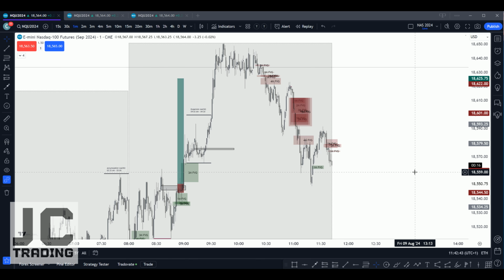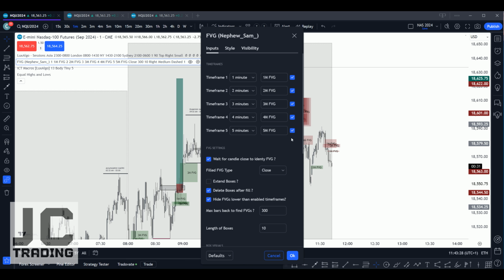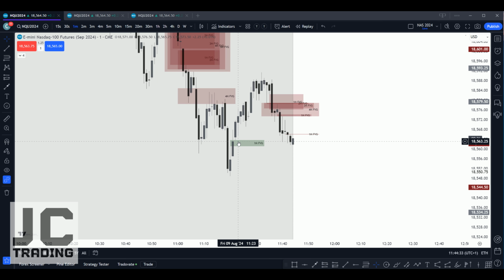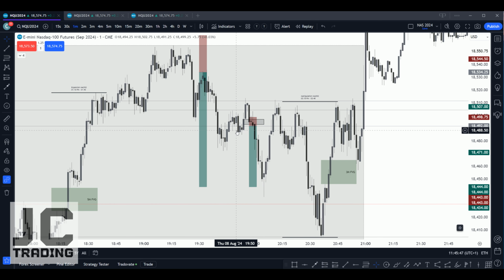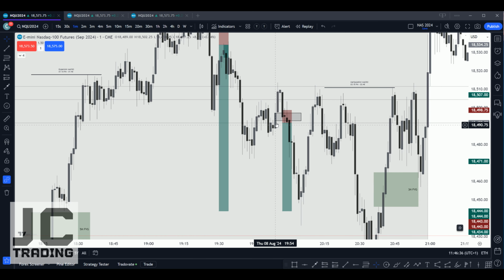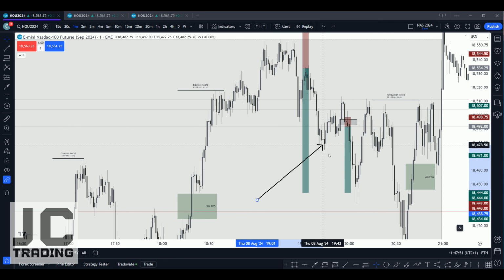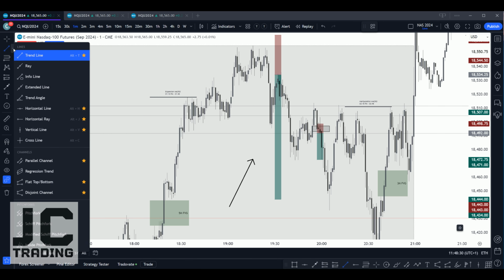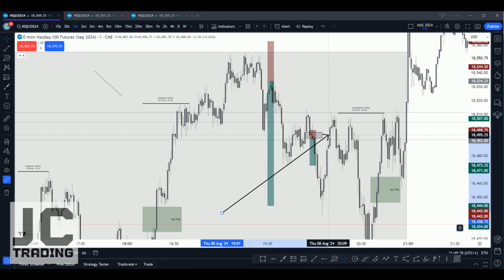Chapter 5 - the iFVG Strategy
The next in our free series of videos to help newer traders wanting to trade NQ futures and the inverse FVG strategy